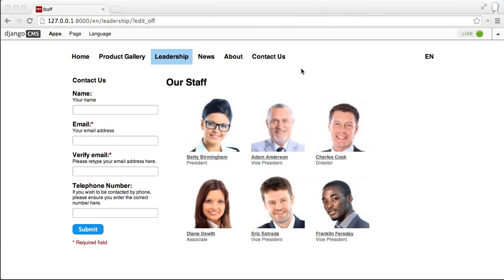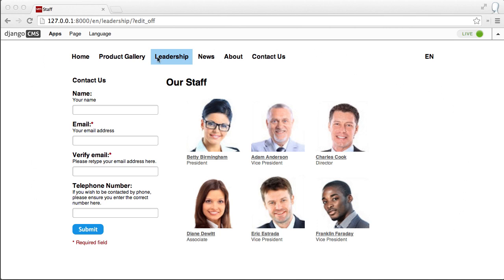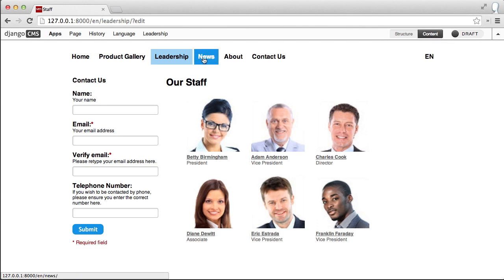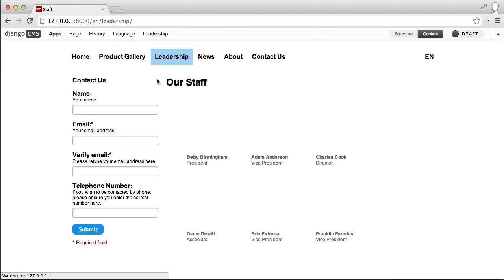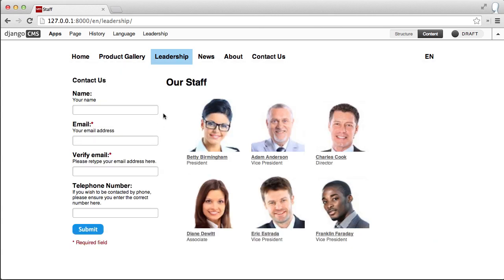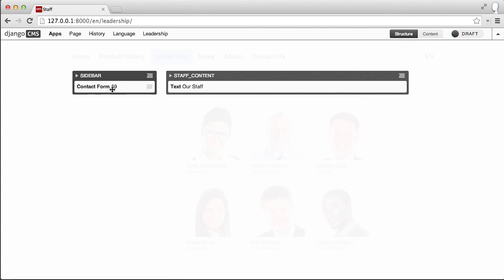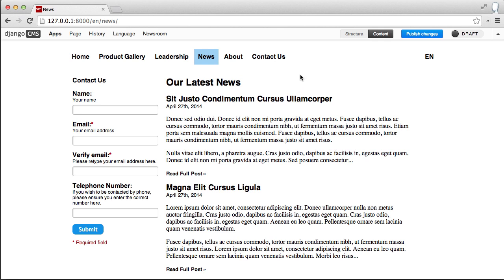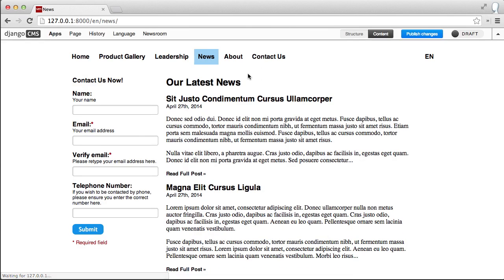Alias Plugin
django CMS 3.0.3 is just released and it includes a new operator enhancement: Alias, which is a built-in plugin that allows you to create references to existing content for use elsewhere in your project. Sweet!